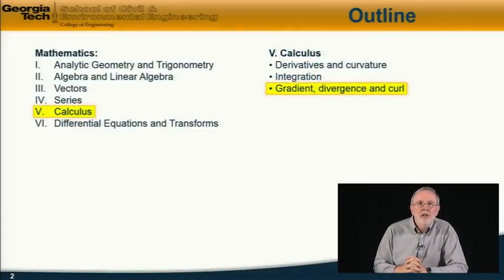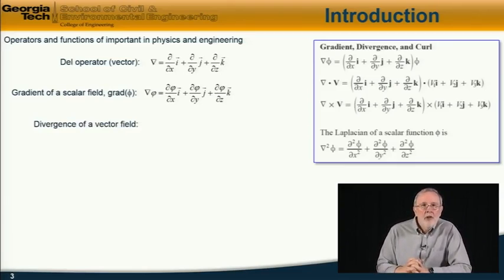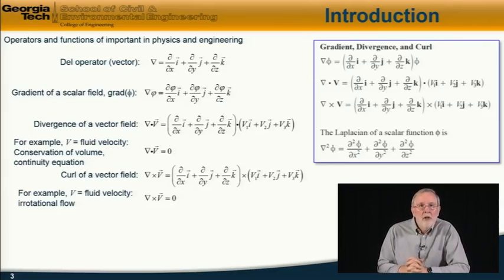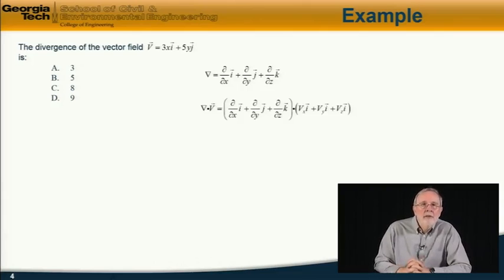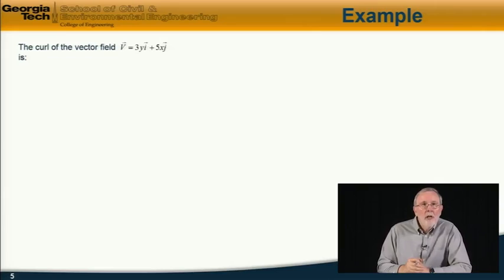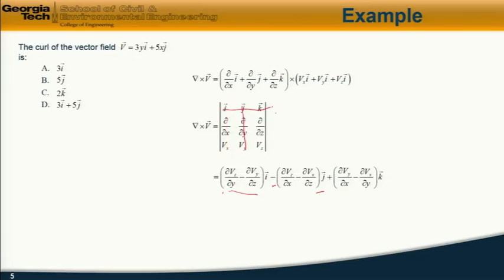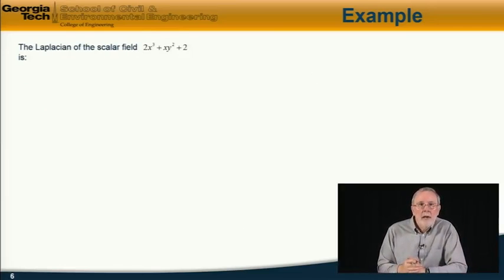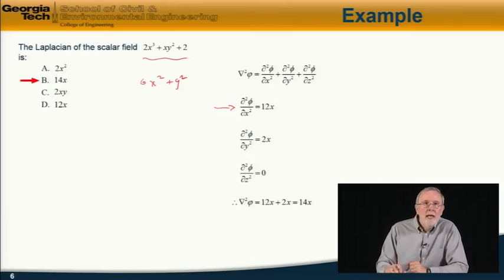Calculus Gradient, divergence and curl Georgia Institute of Technology Coursera